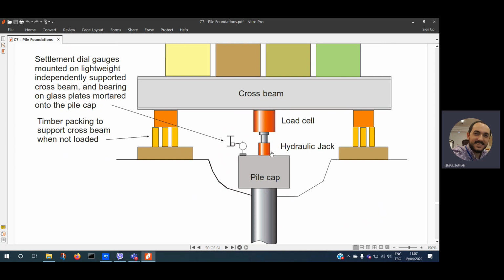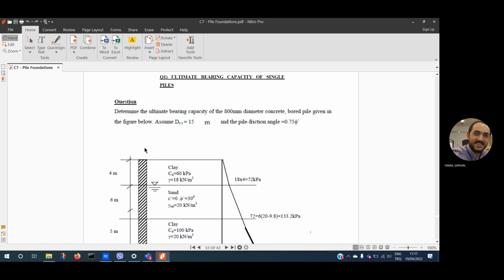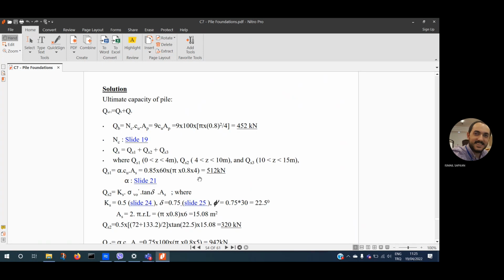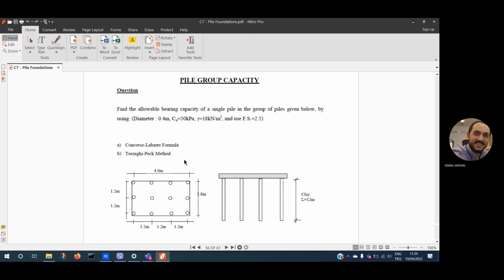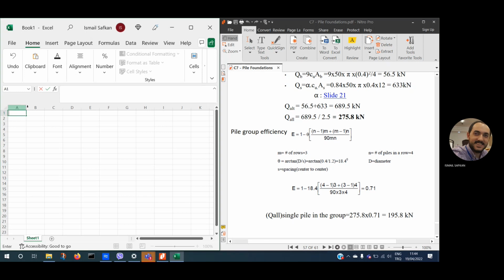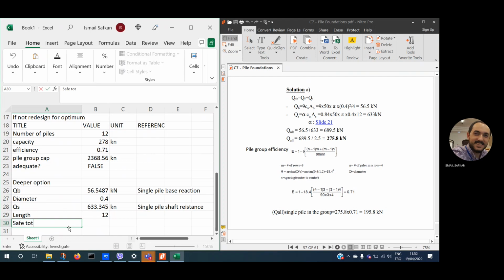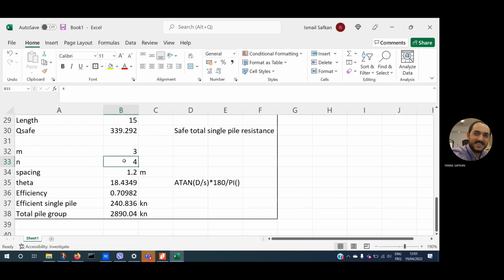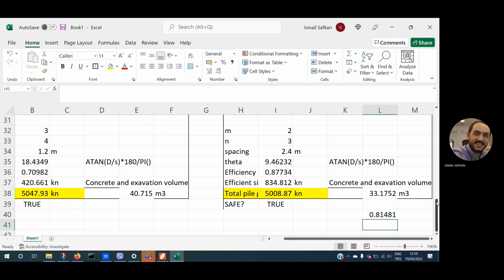pile foundation by sir ismail safkhan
file foundation check capicity and shaft resistance using excel